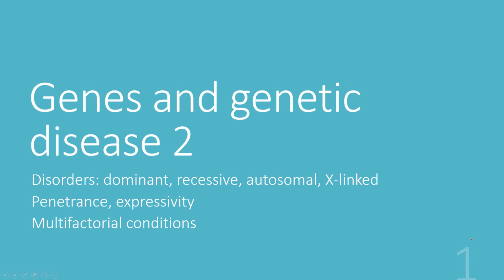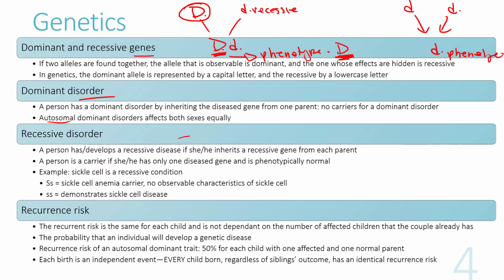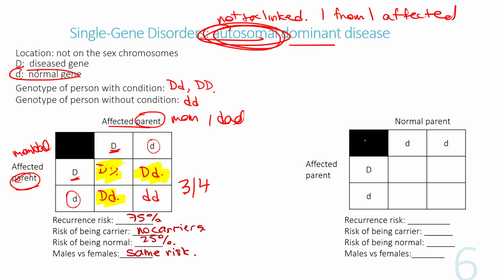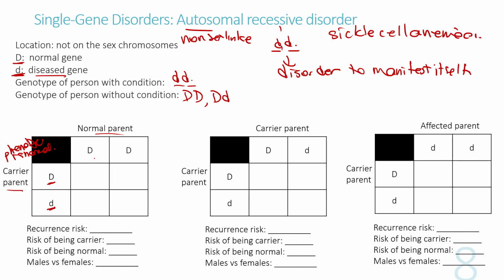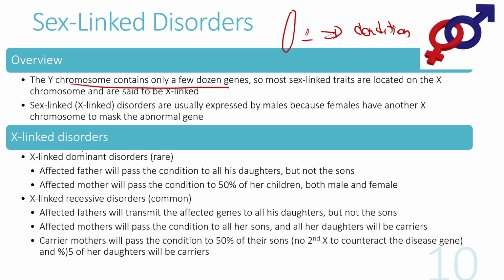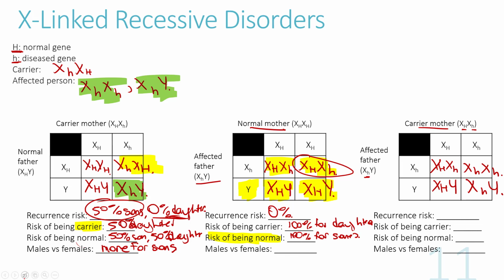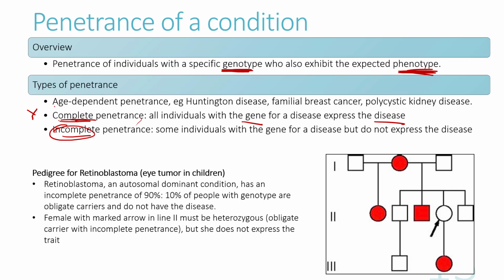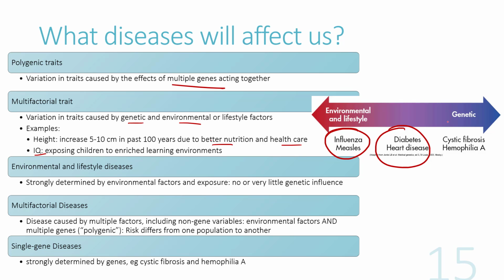Genes and genetic disease 2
Altered Phys I

Table of Contents:

00:00 - Genes and genetic disease 2
00:21 - Genetics
05:18 - Genetics
05:28 - Genetics
10:11 - Pedigrees
11:57 - Single-Gene Disorders: autosomal dominant disease
16:05 - Rules of autosomal dominance
20:17 - Single-Gene Disorders: Autosomal recessive disorder
25:02 - Rules of autosomal recessive disorders
26:07 - Single-Gene Disorders: Autosomal recessive disorder
26:15 - Rules of autosomal recessive disorders
28:09 - Sex-Linked Disorders
31:49 - X-Linked Recessive Disorders
38:04 - X-Linked Dominant Disorders
42:07 - Penetrance of a condition
45:53 - Expressivity of a condition
48:06 - What diseases will affect us?